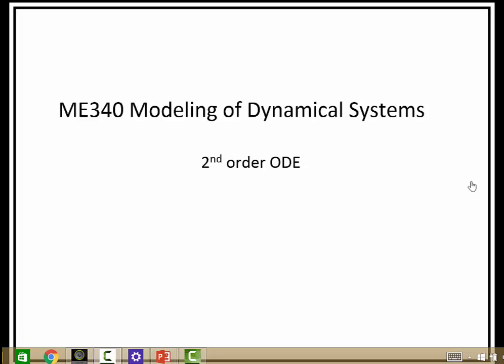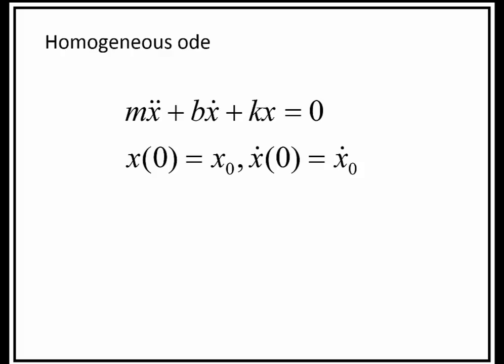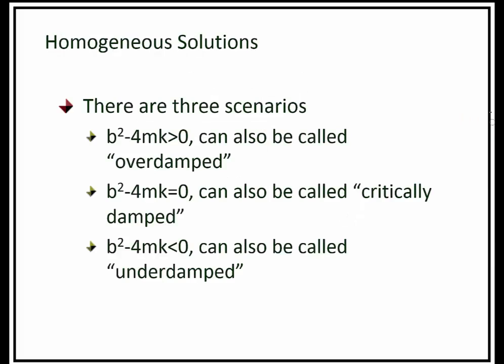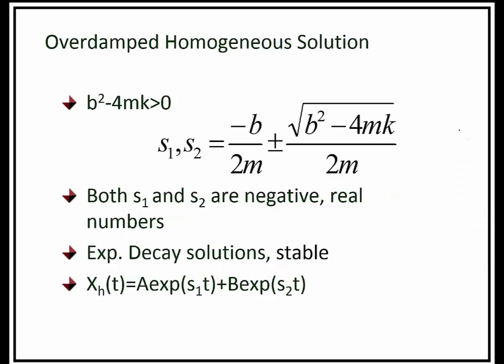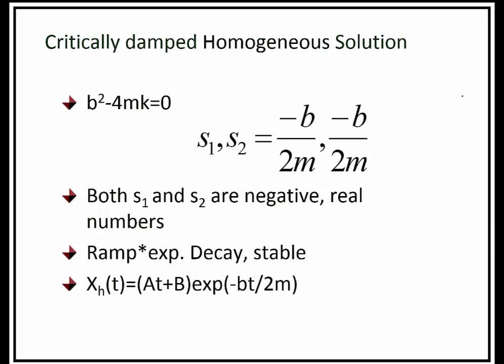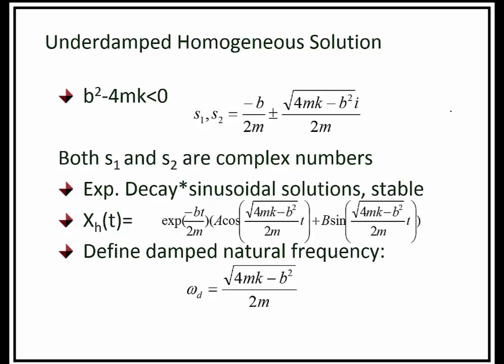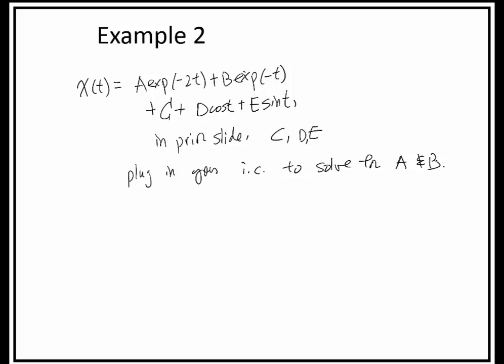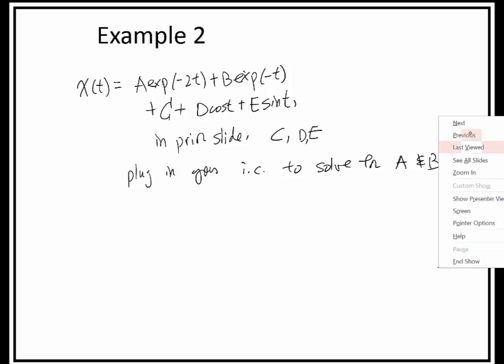ME 340: Example, Solving 2nd order ODEs